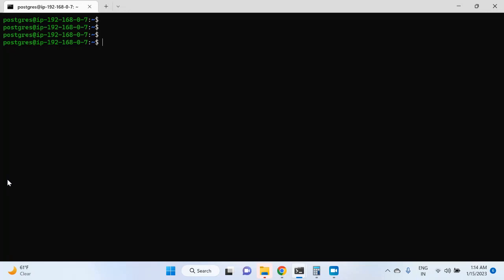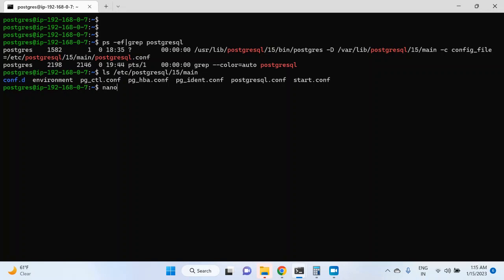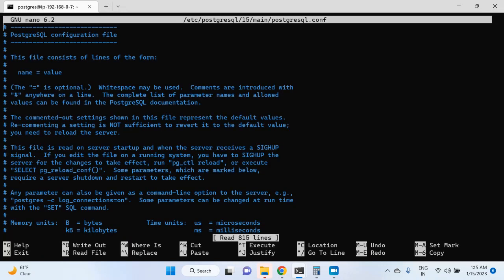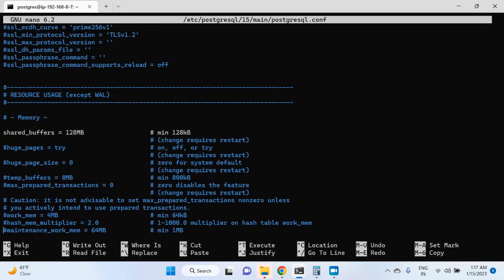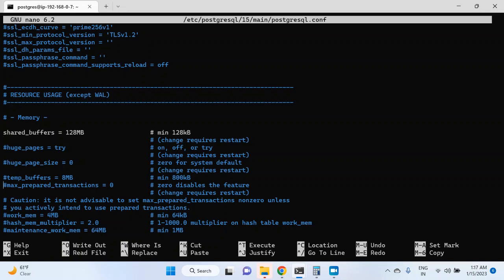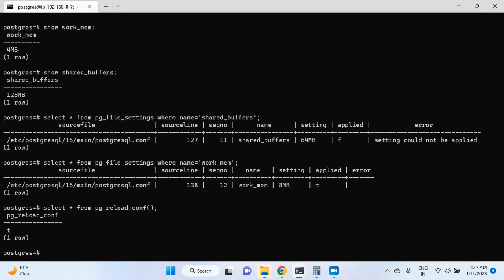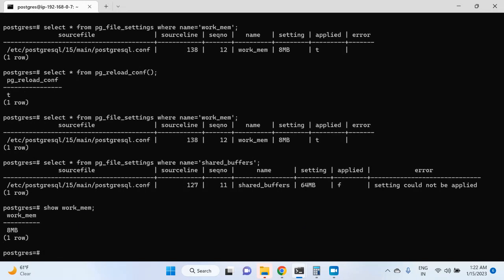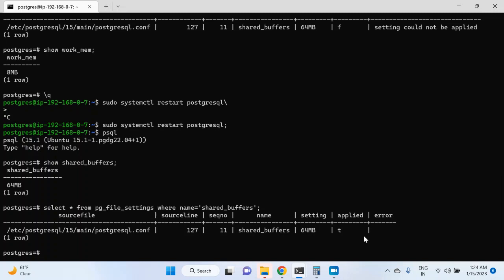7.1 Postgres Administration - postgresql.conf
This module will discuss the config files of postgresql. This module is divided in to multiple videos.

The first part of module one will cover the main config file of postgres , which is postgresql.conf

Commands and queries
Check data and config file location
ps -ef|grep postgresql

edit postgresql.conf
nano /etc/postgresql/15/main/postgresql.conf

check shared buffers setting in postgres instance
show shared_buffers;

check work memory buffers setting in postgres instance
show work_mem;

check shared buffers modified value and applied status
select * from pg_file_settings where name='shared_buffers';

check work mem buffers modified value and applied status
select * from pg_file_settings where name='work_mem';